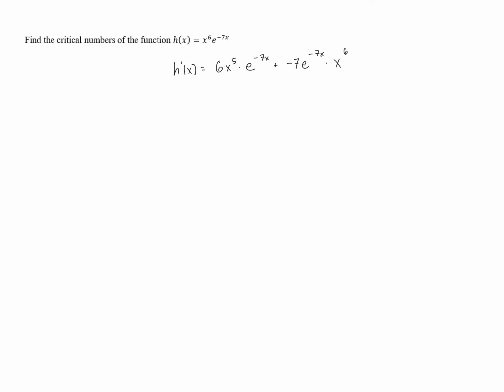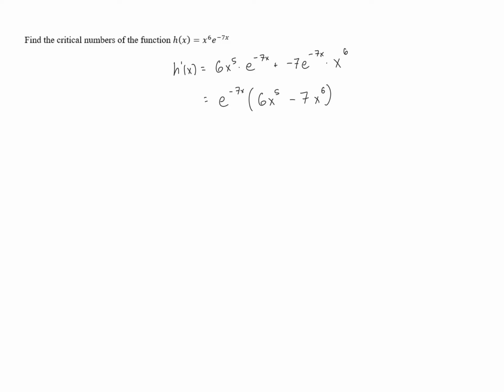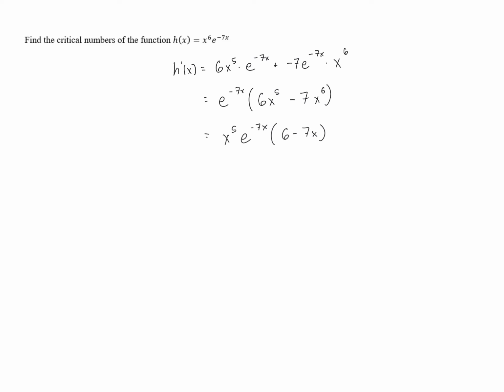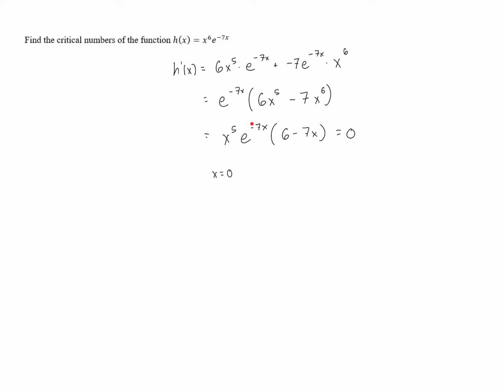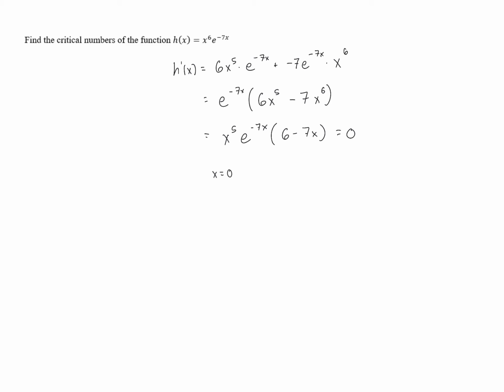Maximum and Minimum Values - Problem 5